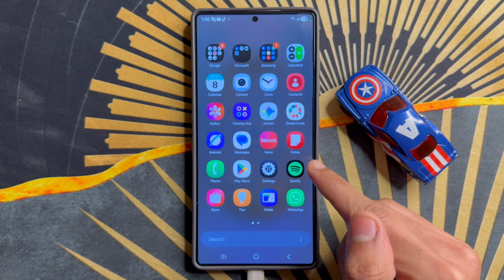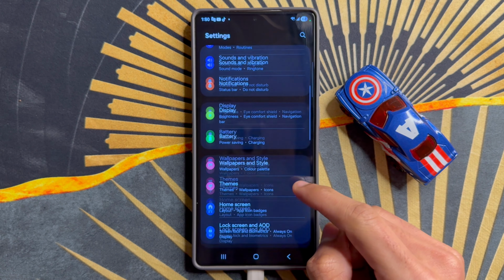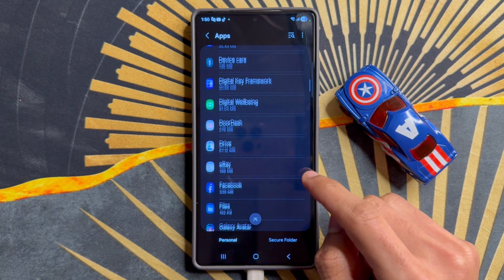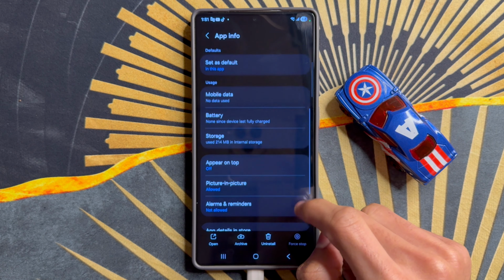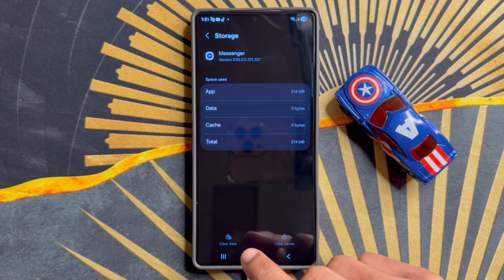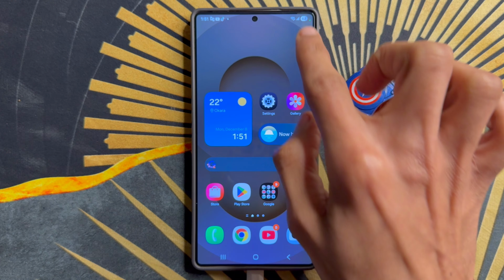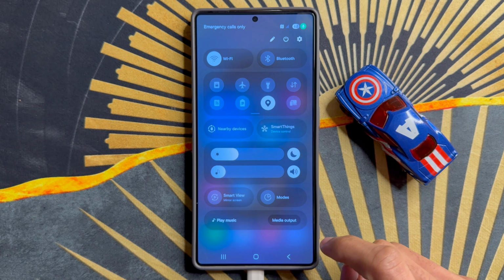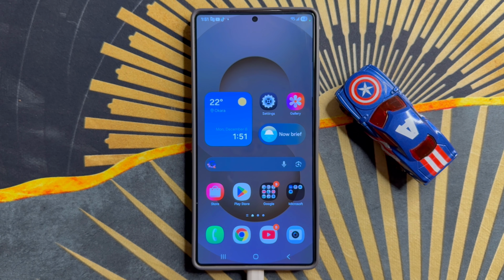How to fix Messenger app connection problem on Samsung Galaxy S26 Ultra